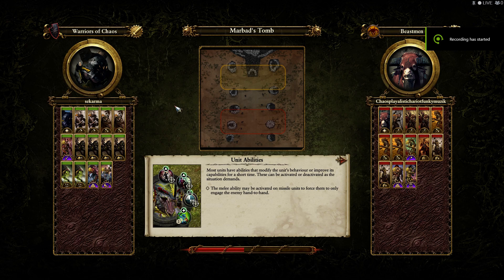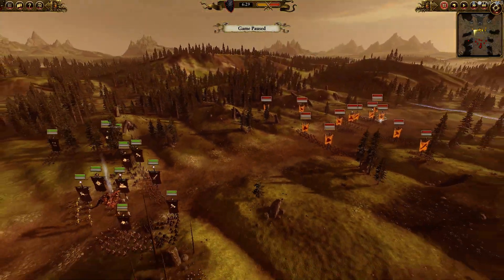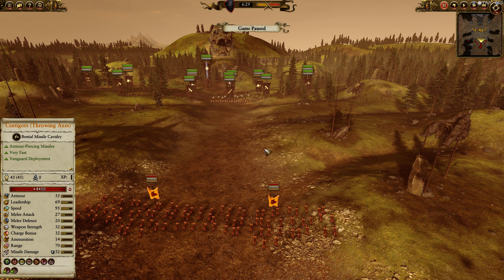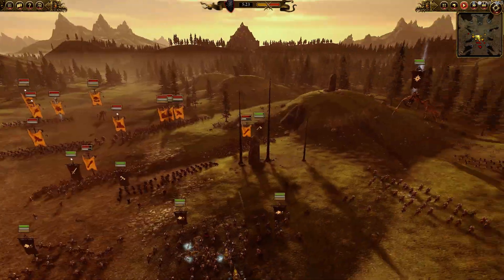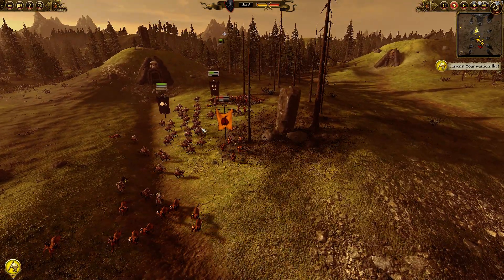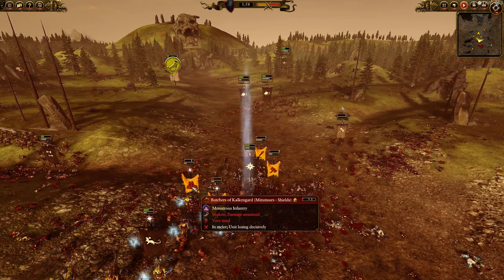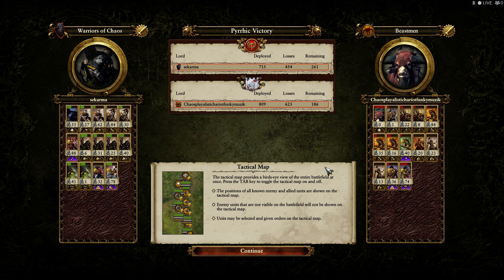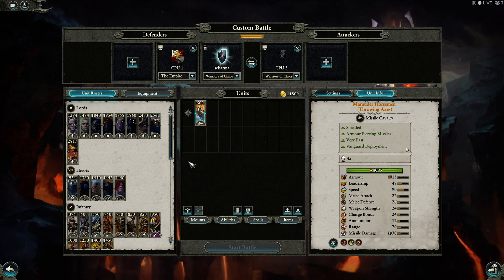FACTION FOCUS: Chaos, Masters of Ranged | Total War Warhammer 2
Marauder Horsemen are aspiring champions in disguise.